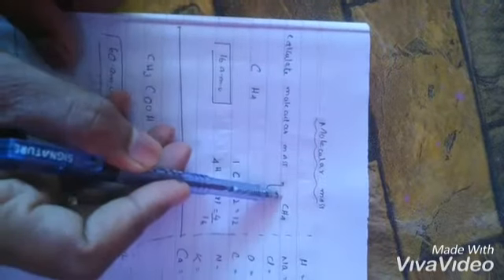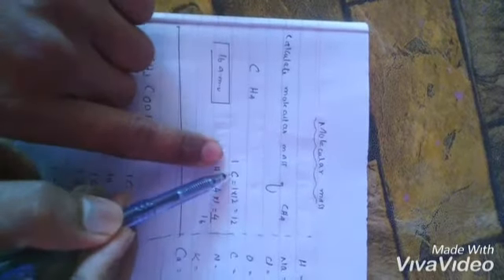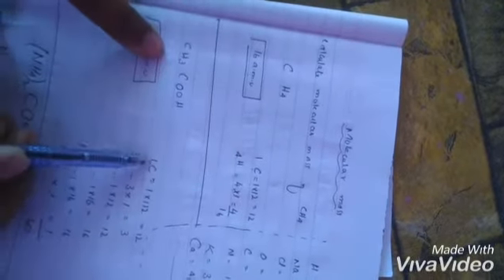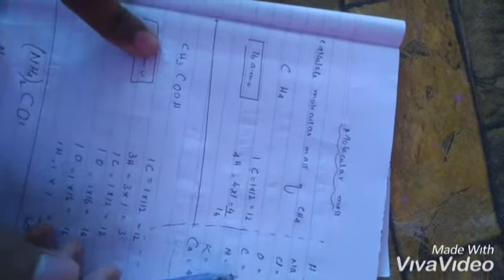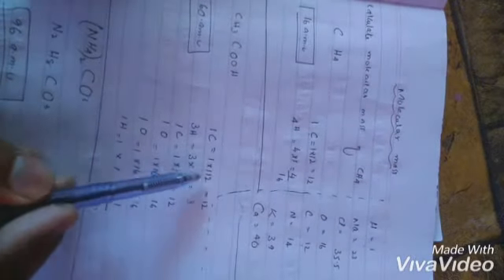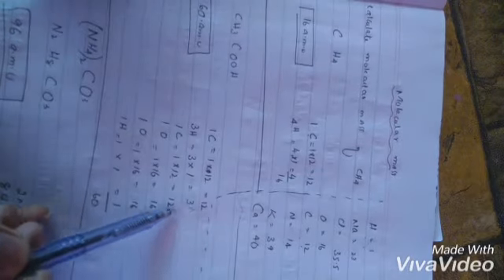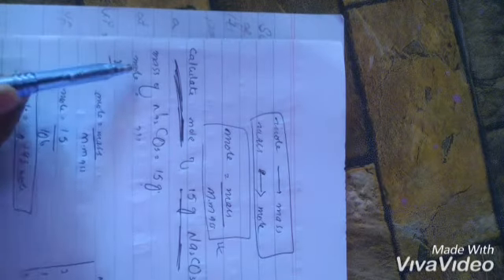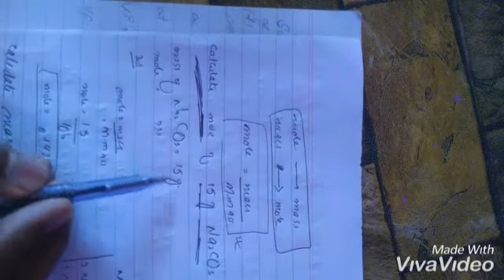Chemistry lecture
Moliculer mass